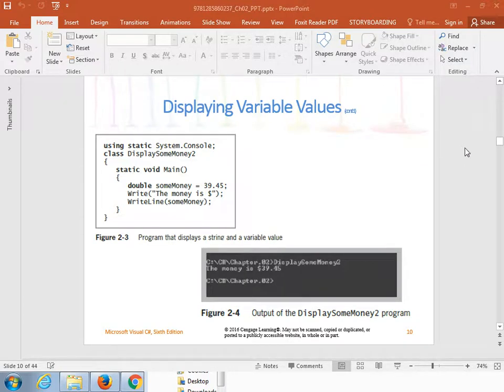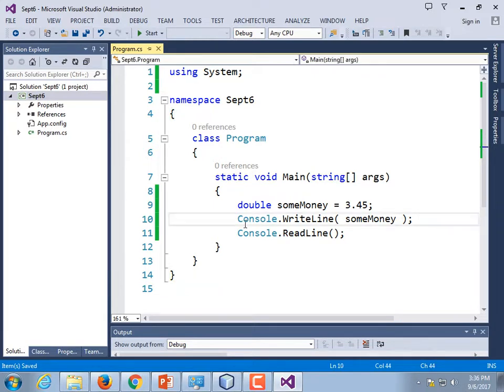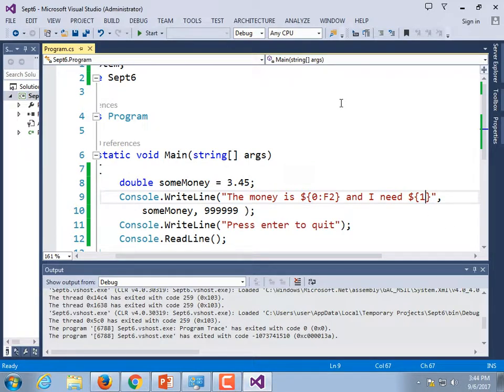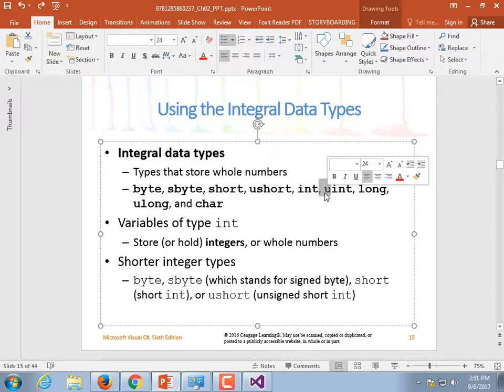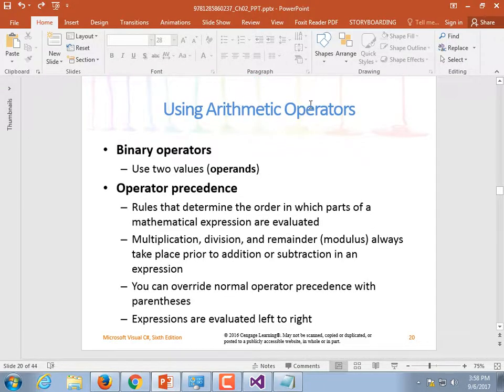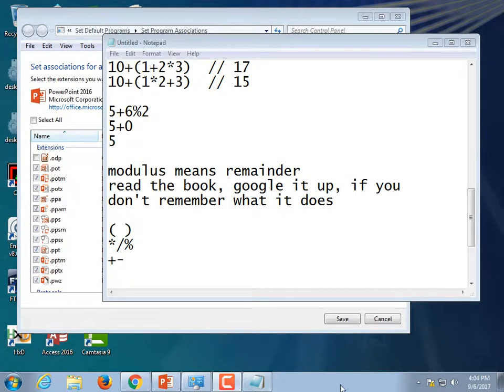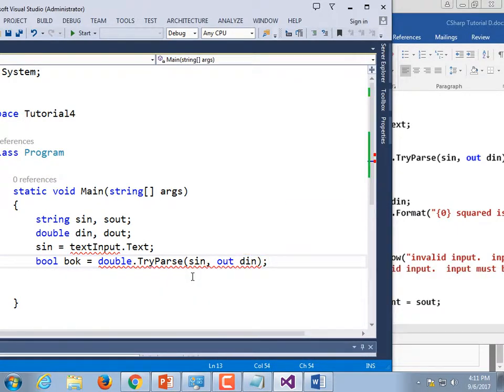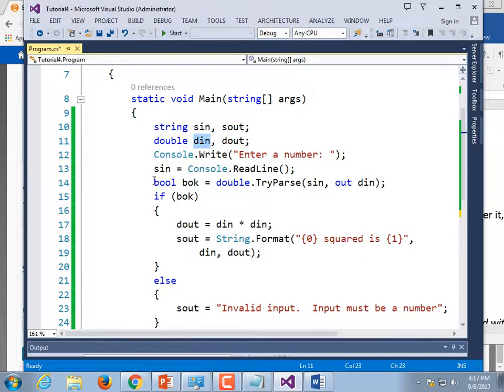CIT1713.8582 Sept 6 2017 Console App and Chapter 2